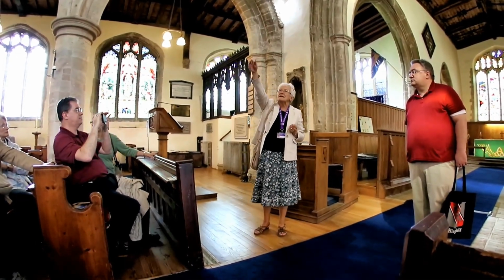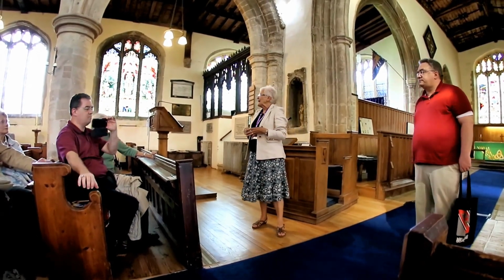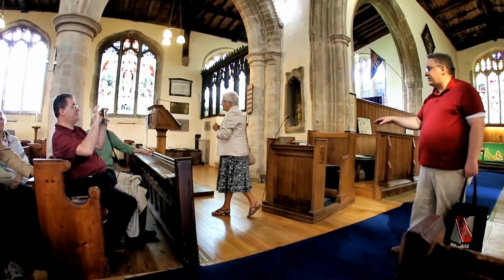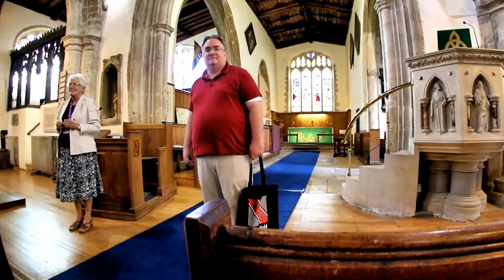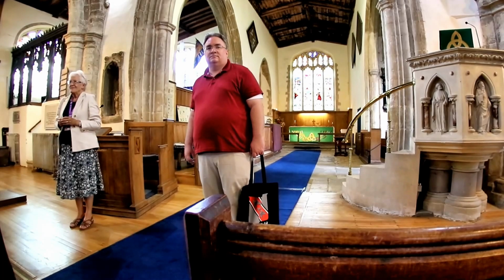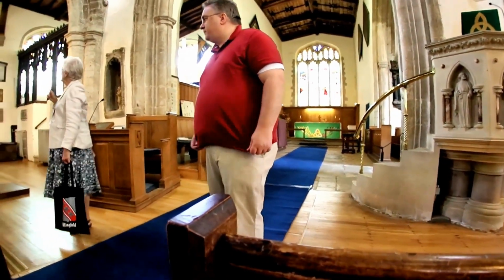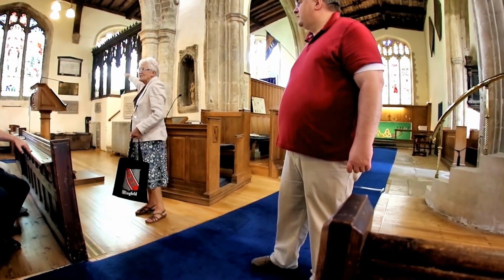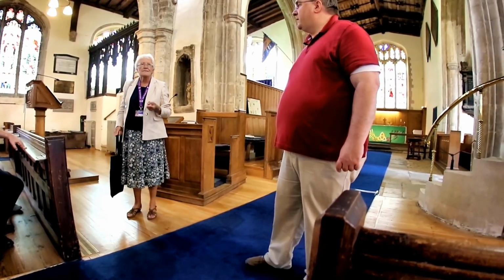Wingfield Family Society - St Andrew's Church Kimbolton - 9 Jun 2017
The earliest reference to a church and priest at Kimbolton appears in the Domesday survey of 1086. The oldest portions of the present church are the 13th century nave arcades. A church existed on this site long before the Norman Conquest. In 1066, Kimbolton with the lands formed the only Huntingdonshire estate of King Harold, who is believed to have had a hunting lodge here.